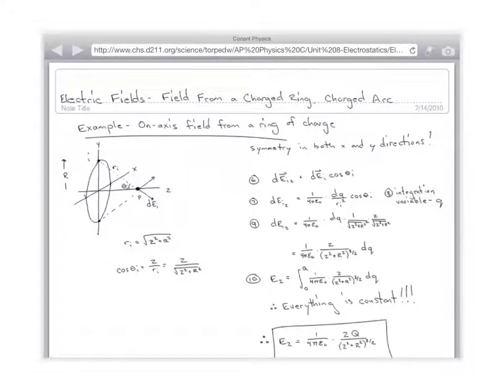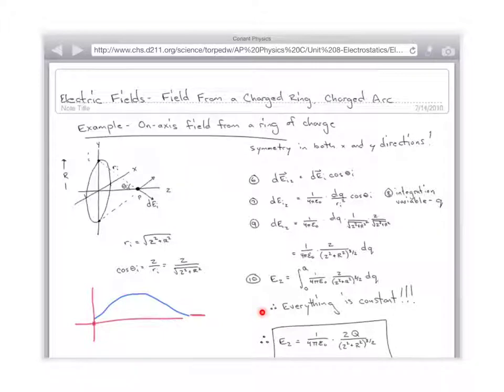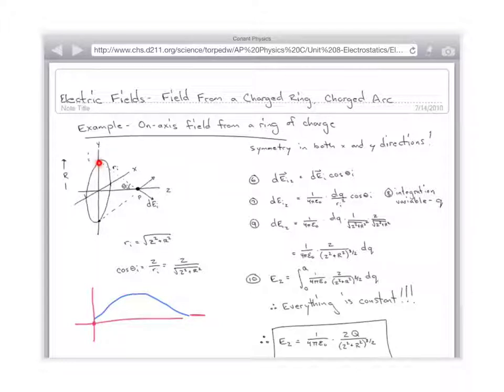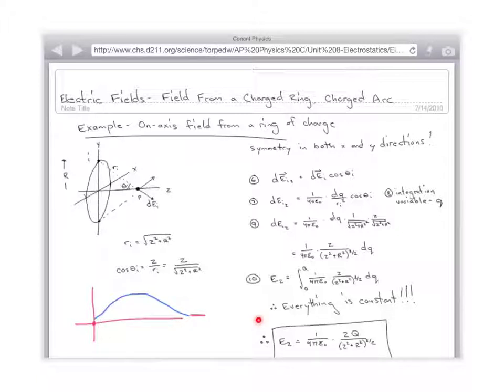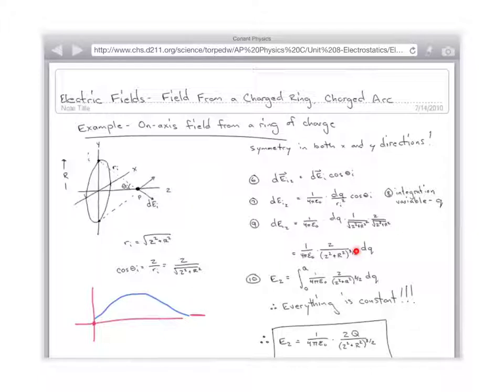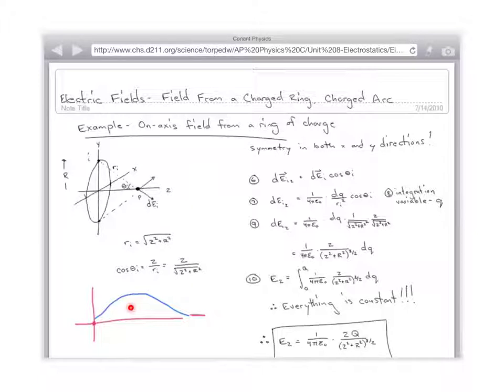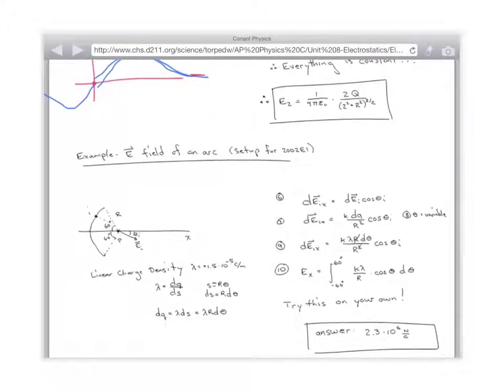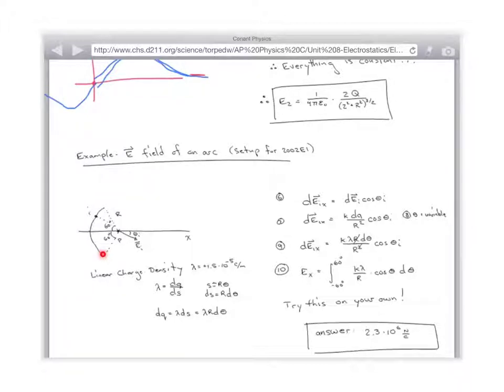Electric Field from a Charged Ring - AP Physics C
Derivation of the on-axis electric field from a charged ring and a charged arc.